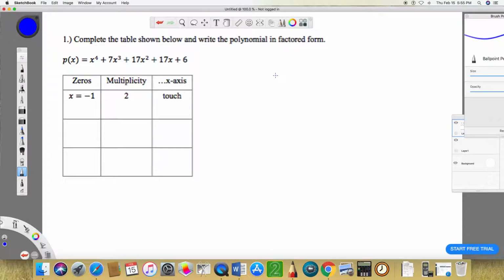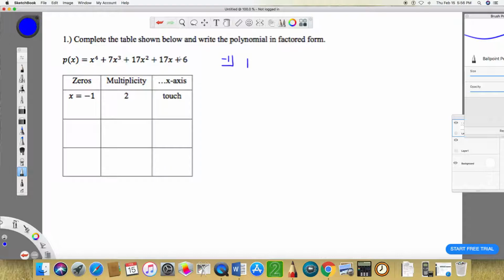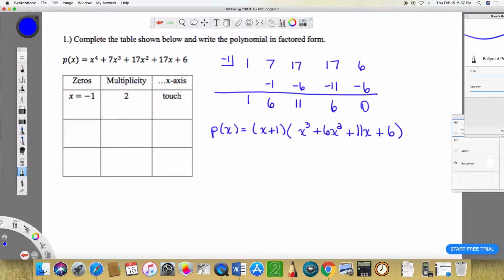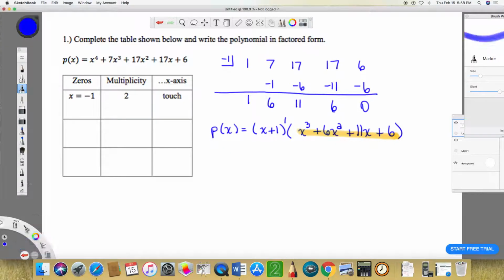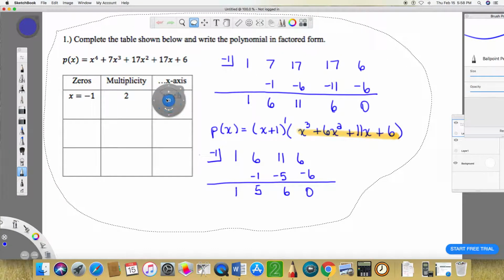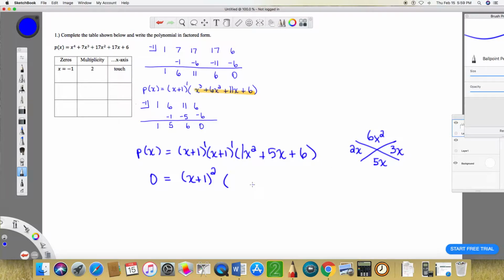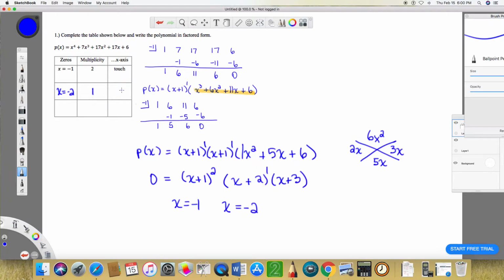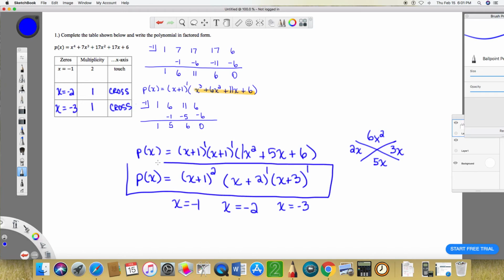ca skill 4f day3 problem 1 solution